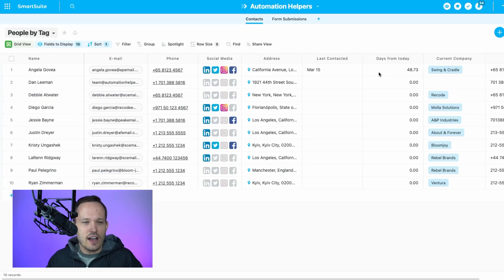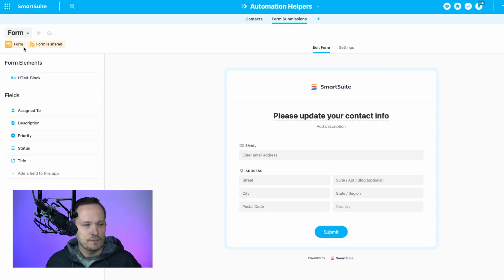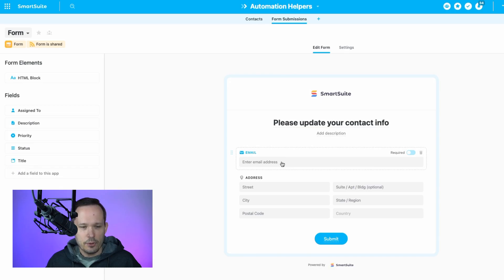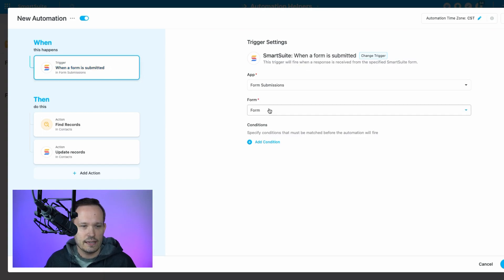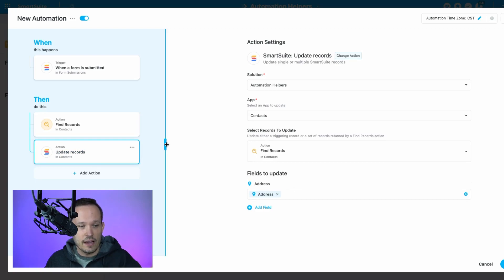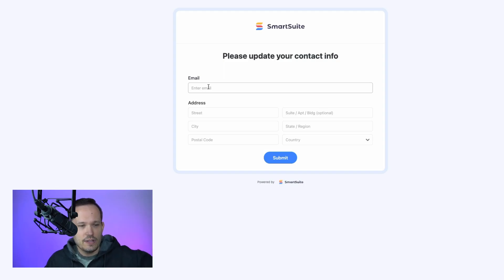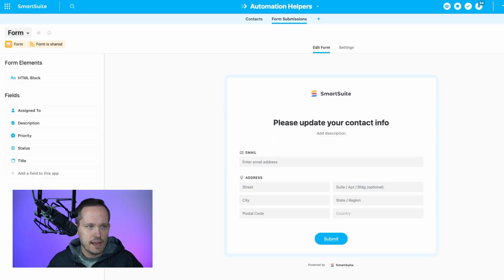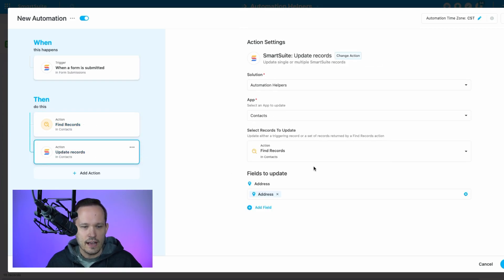Use SmartSuite forms to update records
Did you know you can use forms in SmartSuite not only to create records, but to update records as well? We use a quick example to show how one might update client information based on a form.